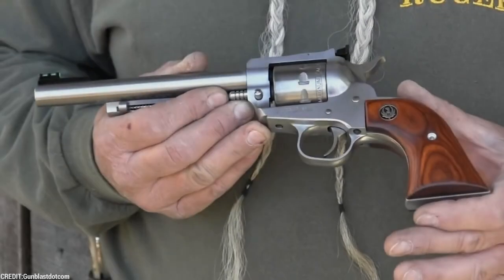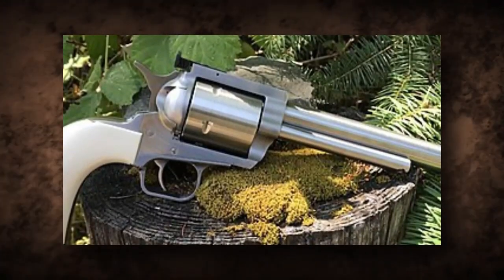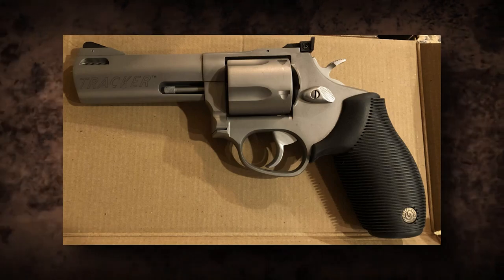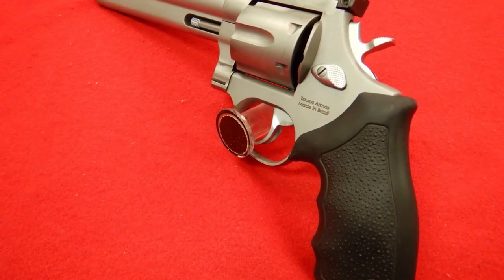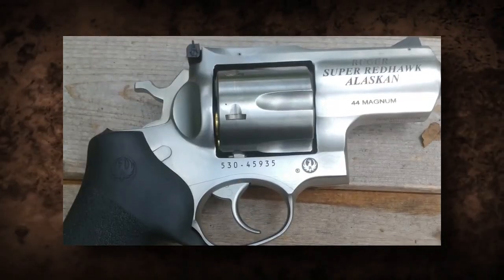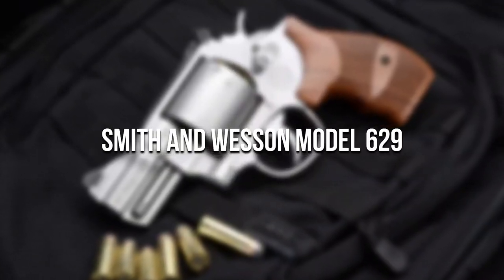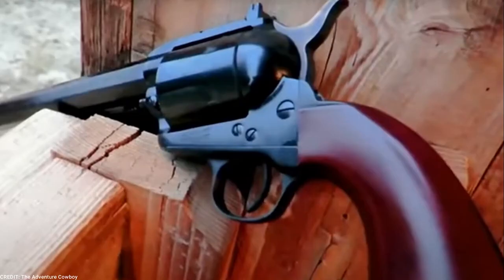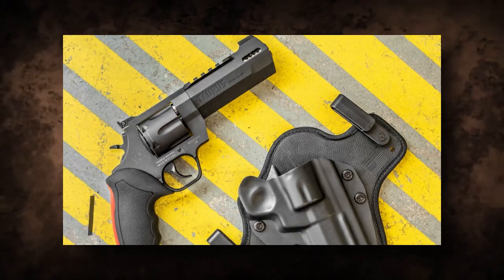Best .44 Revolvers Revealed! Who Is The NEW #1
If you want to make a statement, the Magnum Research BFR is for you. Magnum Research is well-known for producing large pistols, and the Big Frame Revolver is no exception. The BFR is a small cannon for your hands, and it is exclusively chambered for huge calibres. The new BFR has a revised hammer that is not vertically higher to make cocking easier. It also boasts a completely redesigned grip developed in collaboration with Hogue to provide a more ergonomic feel.

Keep in mind that some of the statements in our videos are ironic.

Please note that we respect all creators on youtube, we genuinely look up to the creators used in our videos. We are accommodating to all!
We will with no hesitation make the adjustments that both parties are happy with.